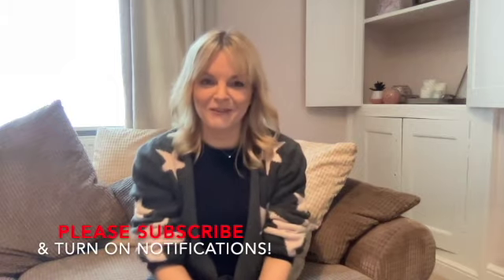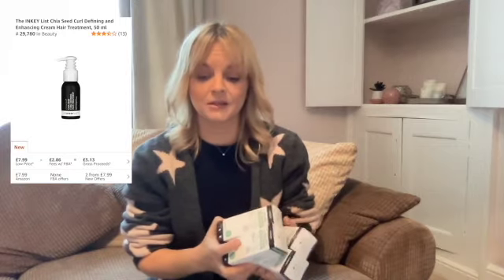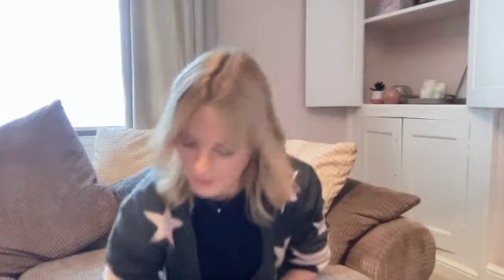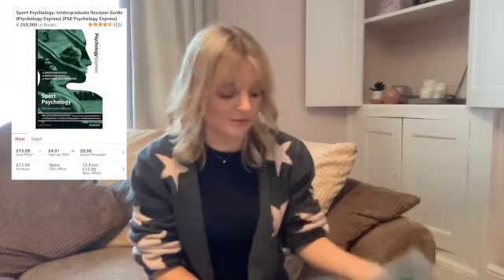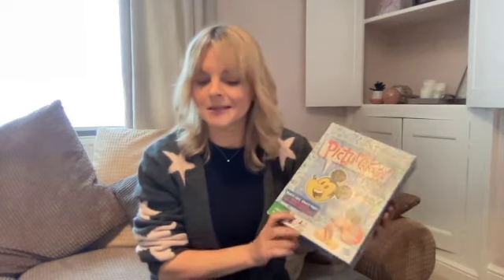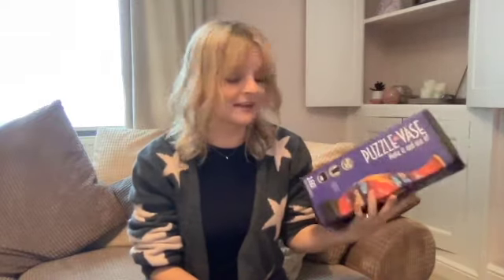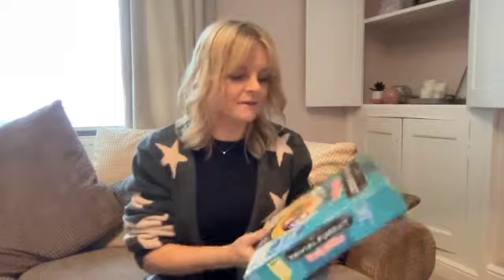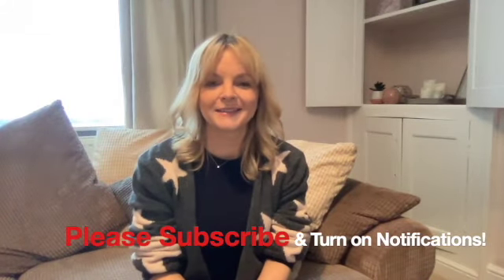Charity Shop Haul 14 Items To Sell On Amazon FBA UK Retail Arbitrage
I'm Maggie the Little Reseller!  I find things to resell on Amazon FBA and ebay for profit from charity shops,  from online and from other retail shops.  Watch my videos to see my some of the best things to resell from retail and online arbitrage hauls, find out what to buy and what not to buy, how to know what to buy and how to sell them.

For sourcing products I use the amazon seller app first then if the prices look ok I then use BuyBotPro - this tells me if I am allowed to sell the product and basically if I should buy it or not.

The repricer I use is Profit Protector Pro.  You set a minimum amount and a maximum amount that you'd be willing to sell the item for and also decide on how aggressive you want your strategy to be and then Profit Protector Pro manages the rest for you

There are so many different costs involved when selling on Amazon and Sellerboard breaks it down simply for me, it also let's me know if items have been lost or damaged at Amazon that I can claim for.

Tape gun
This is not a set stickers
Weighing scales
Large Poly Bags
Mixed Set of poly bags
Circular product stickers
Goo Gone for removing pesky charity shop price labels
Labels for covering barcodes